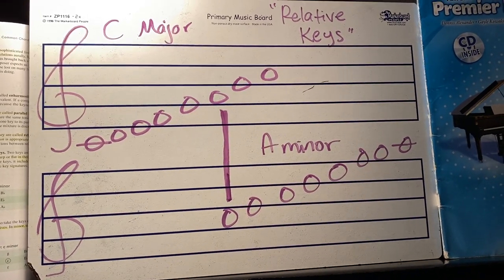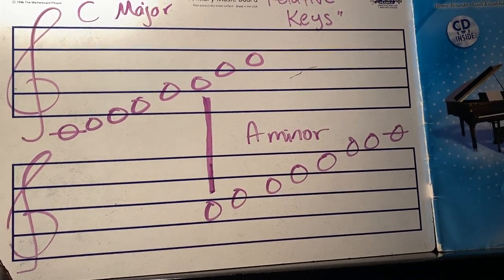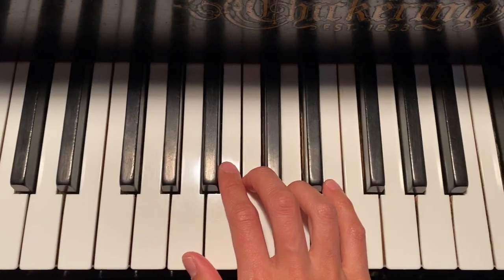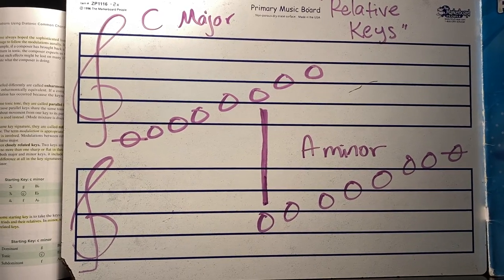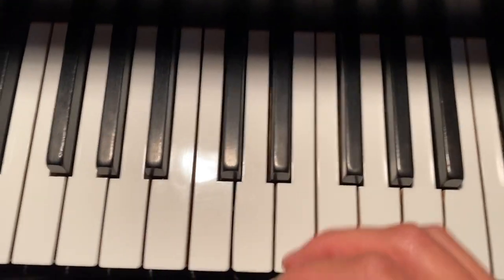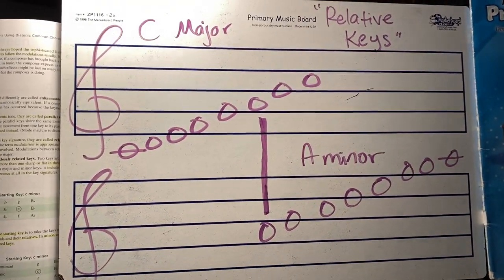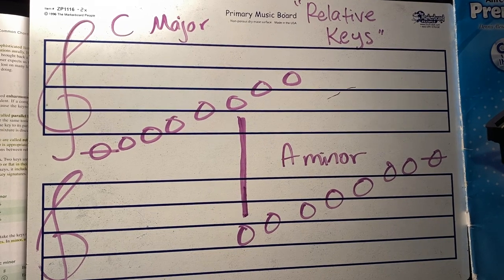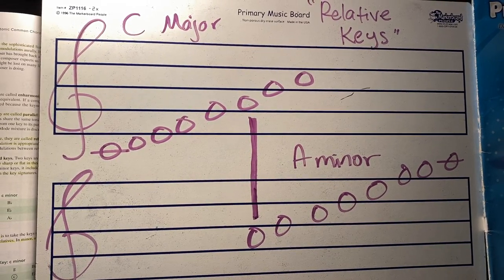Relative Keys (relative major and relative minor keys)– [Music Theory Mondays]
In this video I cover what relative keys are (relative major and relative minor).

⭐️ LINKS⭐️

❤Where did all my music move to?❤